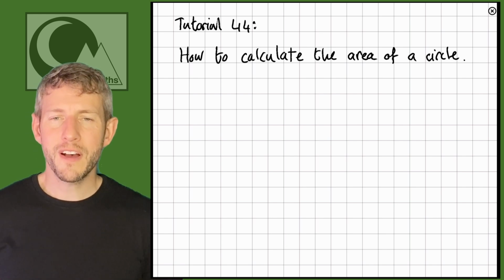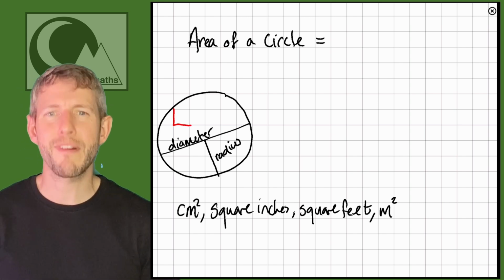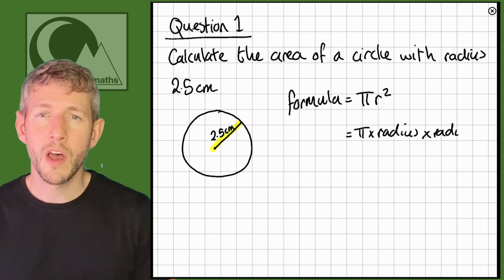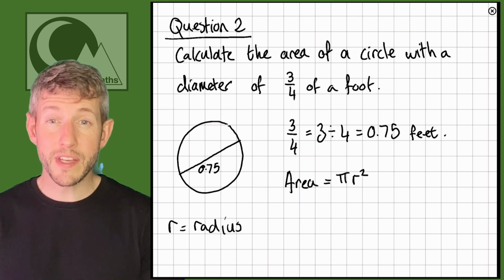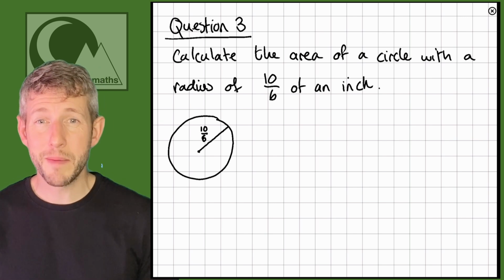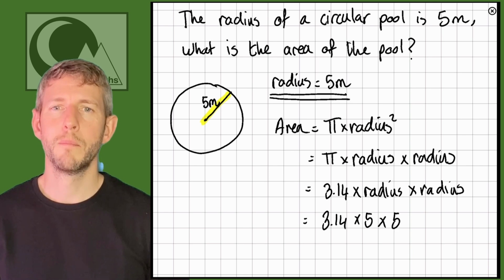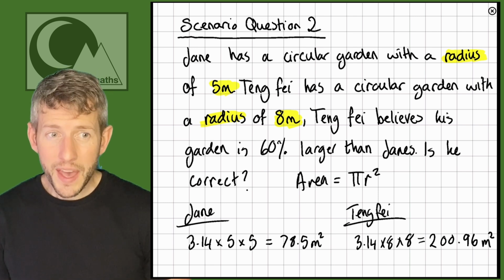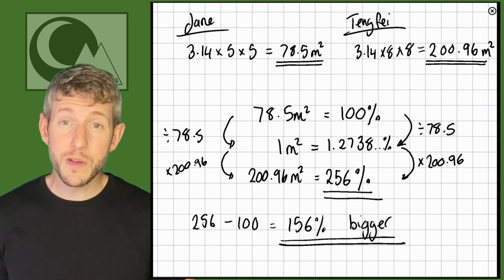AREA: Circle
Embark on a journey of discovery with @crackmaths by watching this comprehensive Functional Skills Maths Level 2 tutorial on how to calculate the area of a circle.  Specifically designed for adult learners, this tutorial is number 44 in our series crafted to demystify complex maths concepts, making them easy to understand and apply. Whether you're preparing for the Functional Skills, GCSE Maths or just looking to brush up on your skills, this tutorial is your key to success. Our teaching methods have a proven track record of success, particularly with adults who've previously found maths challenging. Enhance your learning experience with more resources Let's crack maths together!

Perfect for all exam boards, catering for Functional Skills Maths, including Edexcel, NCFE, AQA, City & Guilds, and NOCN.

Drawing and understanding 2D representations of 3D shapes also features in the foundation paper for GCSE maths for exam boards including Edexcel, AQA and OCR.

Everything in Functional Skills Maths Level 2 is included in the foundation GCSE maths syllabus.